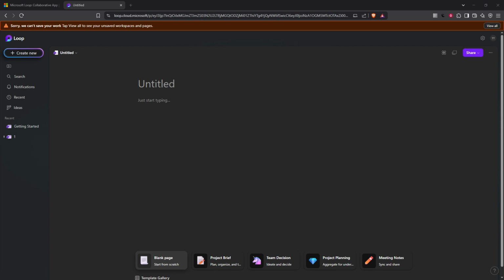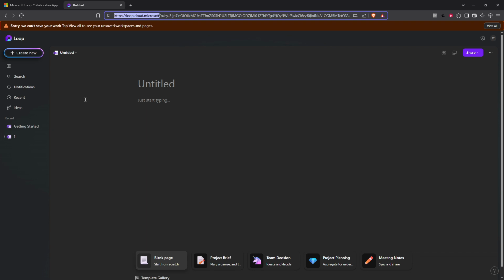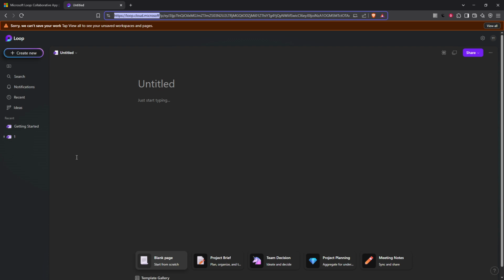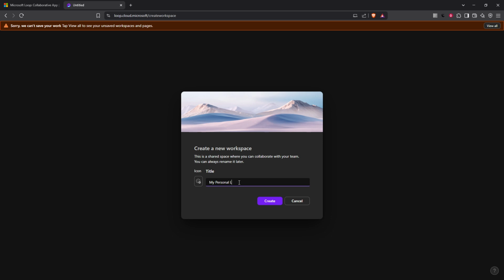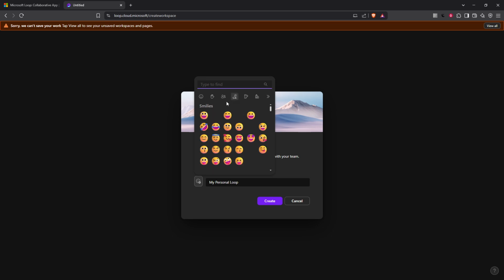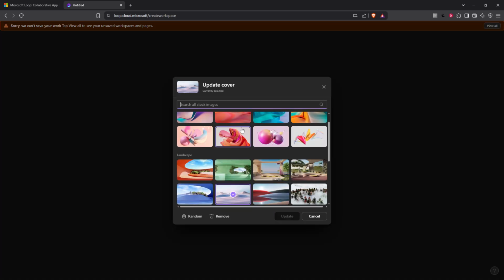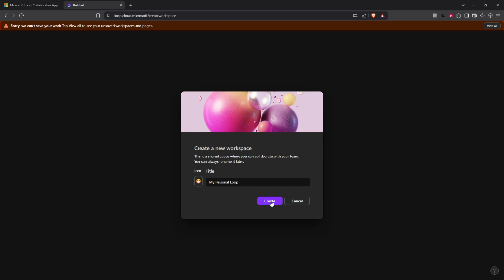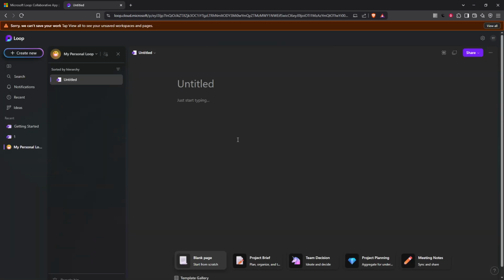How to Setup Your Personal Microsoft Loop Workspace [2025 Full Guide]